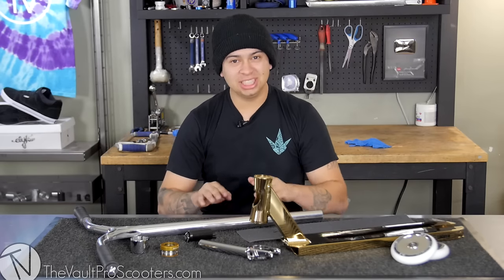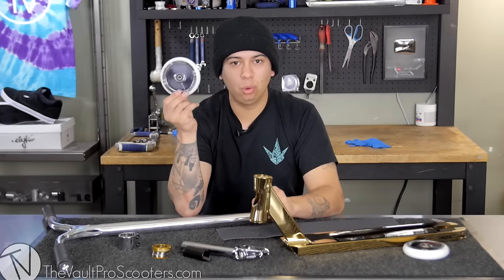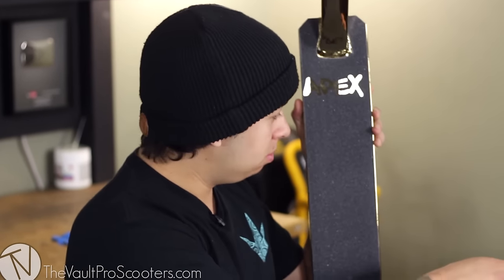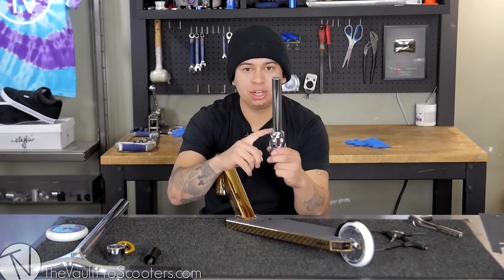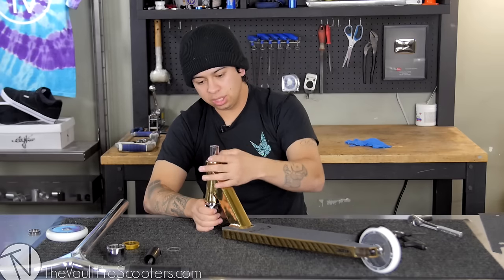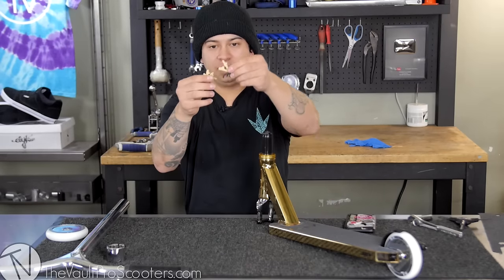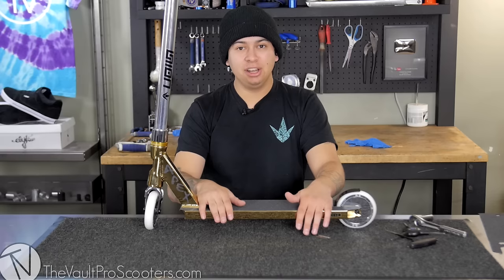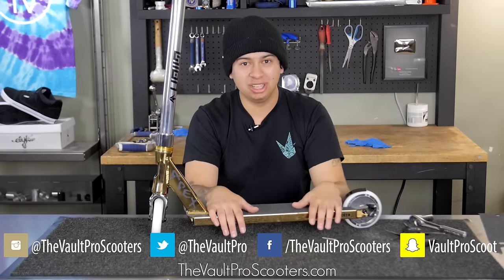Custom Build #144 │ The Vault Pro Scooters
Check out today's custom complete scooter! Walter is calling this one the "Beast of the East" custom complete.